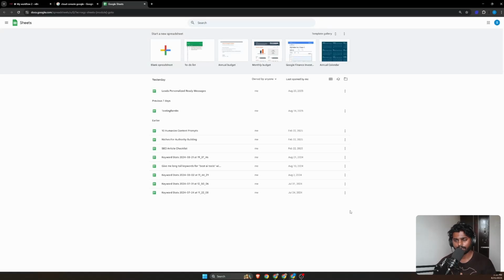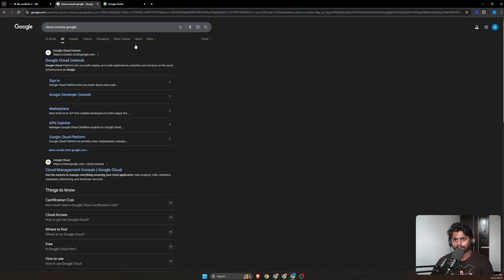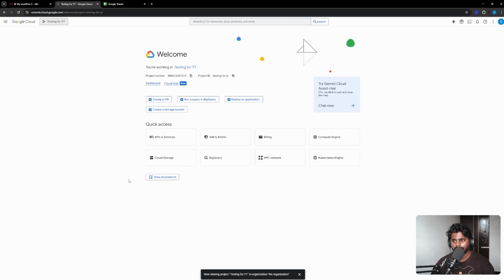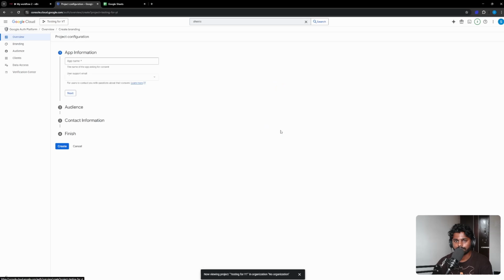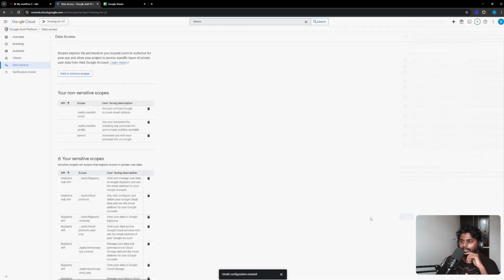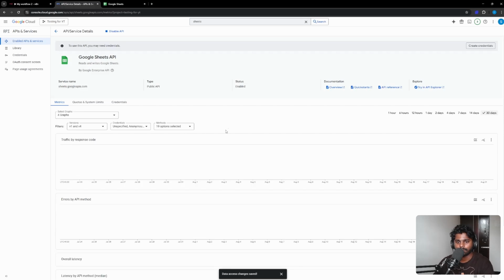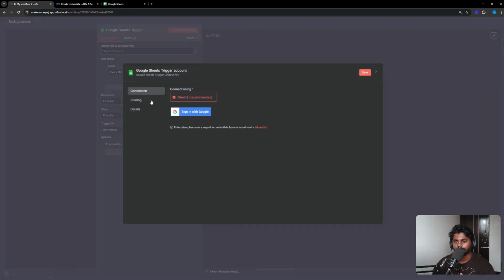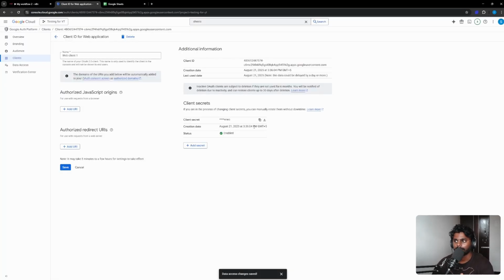How To Connect Google Sheets to N8N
Learn how to connect Google Sheets to N8N in just a few simple steps! This tutorial will guide you through setting up OAuth2 and connecting your Google Sheets to N8N for seamless data integration. This video teaches you two methods to connect your google sheet to N8N.

Best Way to Host N8N for Unlimited Workflows & Executions: 🎁